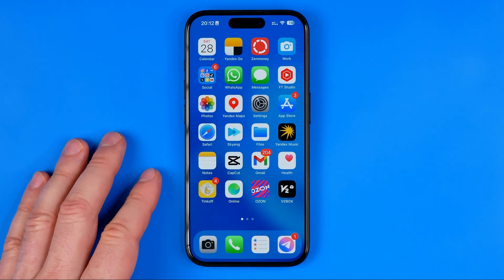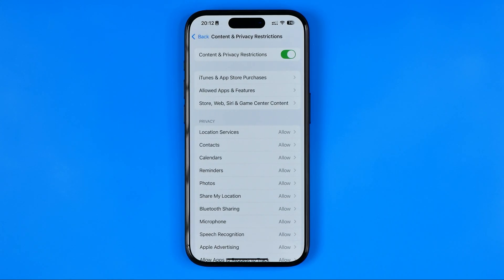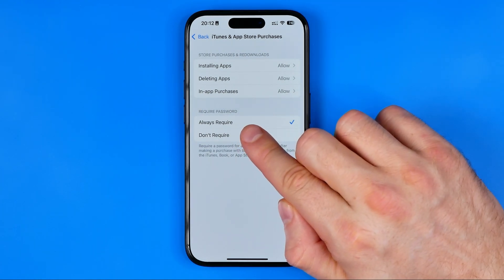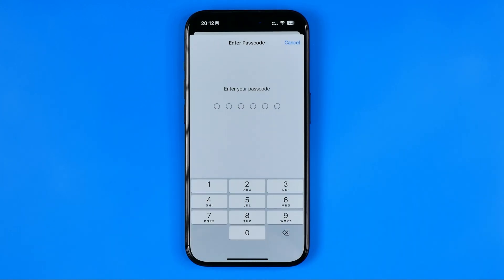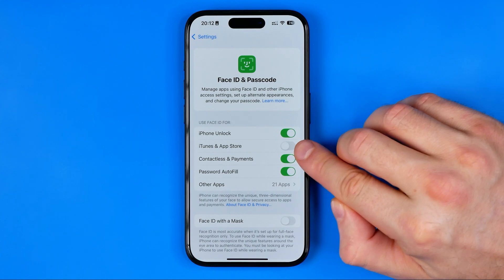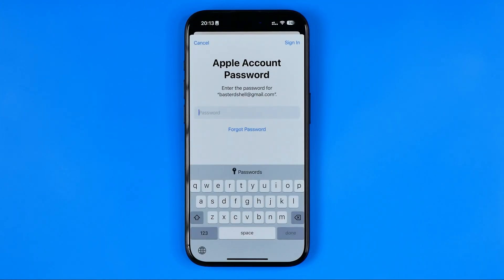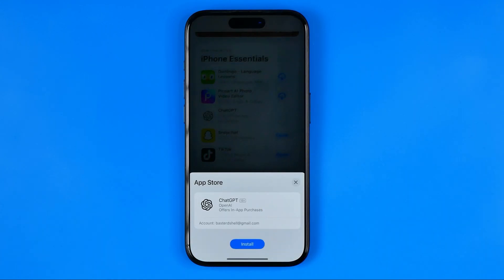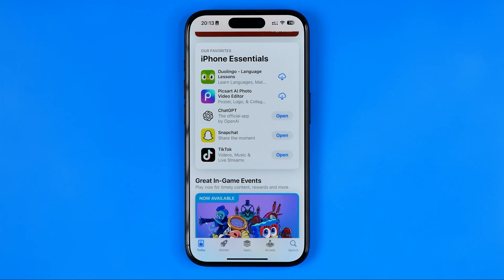How to Disable Double Click to Install Apps From App Store on iPhone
Here's how to disable double click to install apps from app store on iphone!